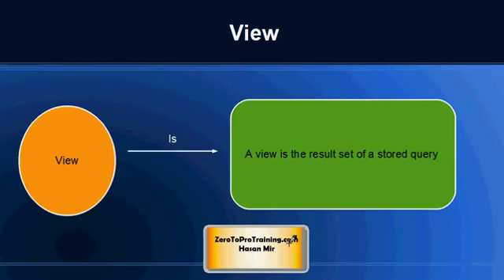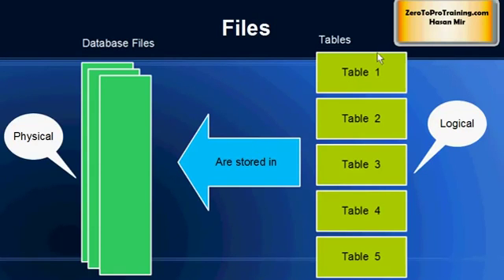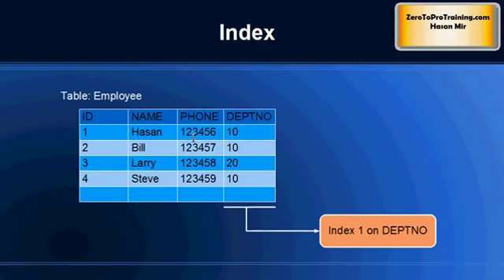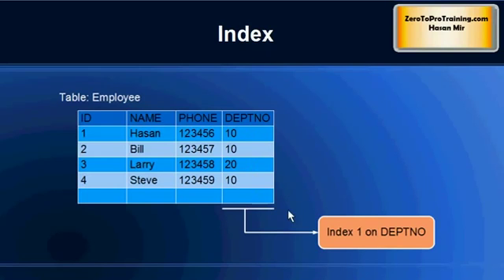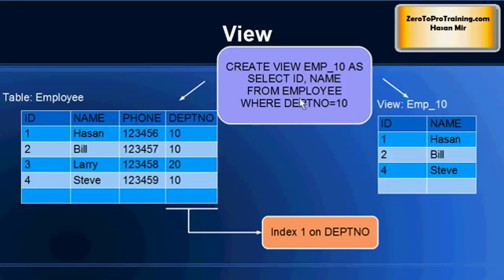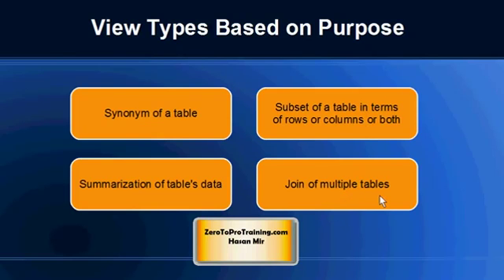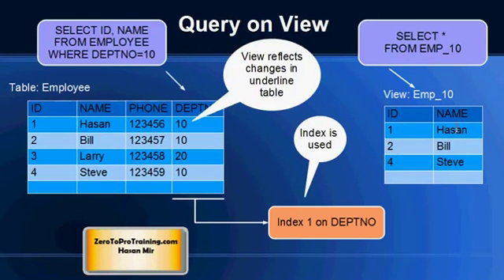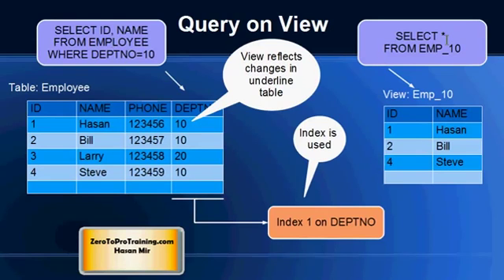What is a Database View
Use the CREATE VIEW statement to define a view, which is a logical table based on one or more tables or views. A view contains no data itself. The tables upon which a view is based are called base tables.

You can also create an object view or a relational view that supports LOBs, object types, REF datatypes, nested table, or varray types on top of the existing view mechanism. An object view is a view of a user-defined type, where each row contains objects, each object with a unique updatableobject identifier.